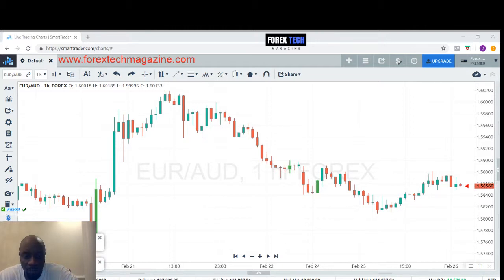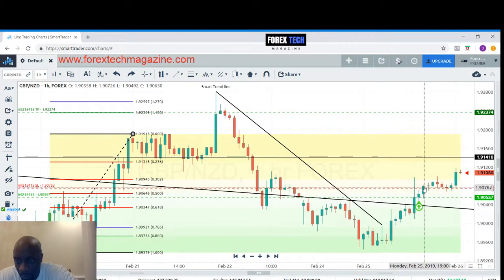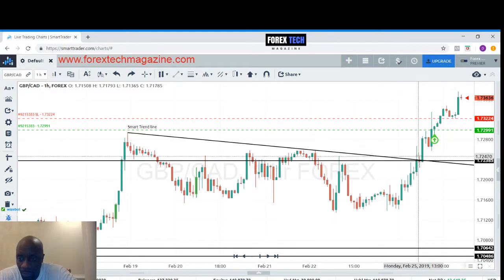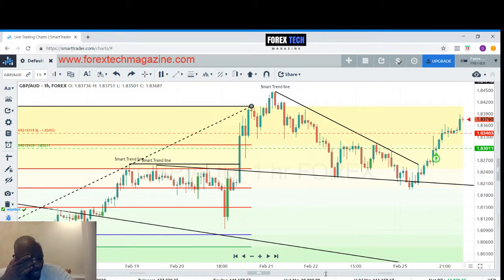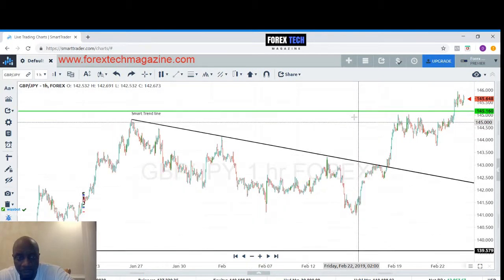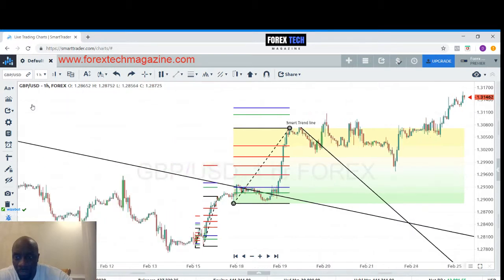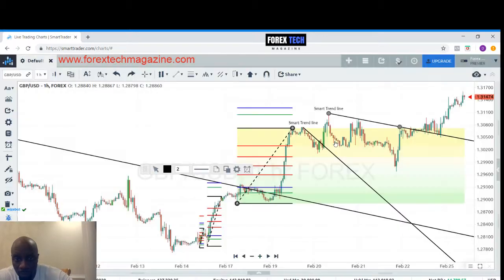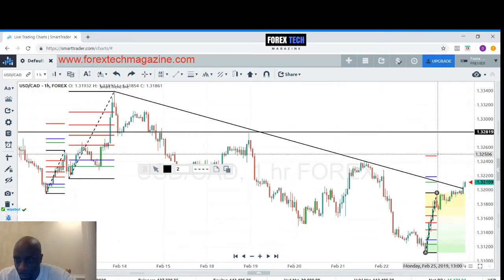Trading the London open